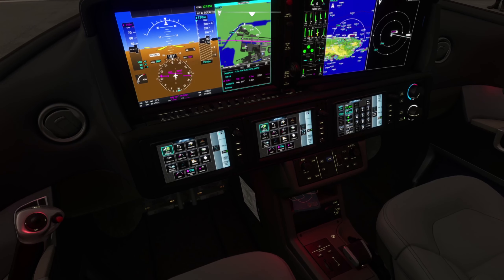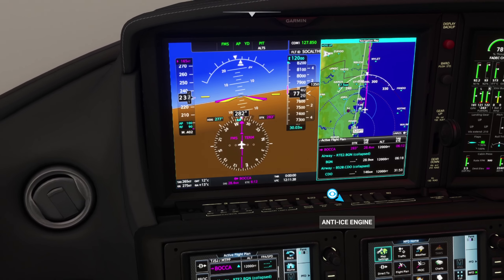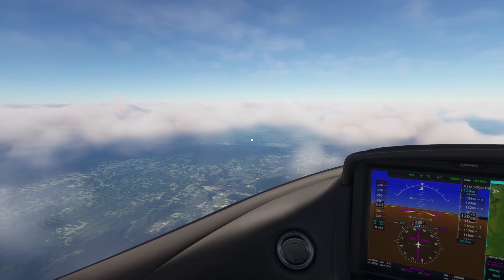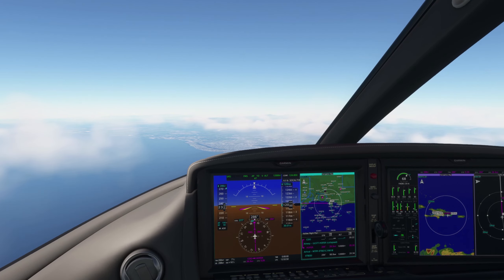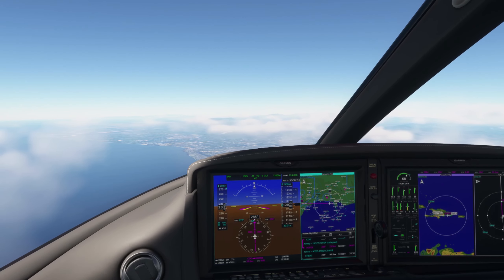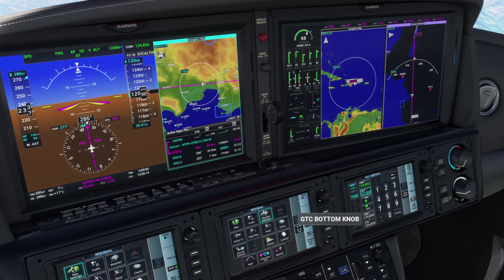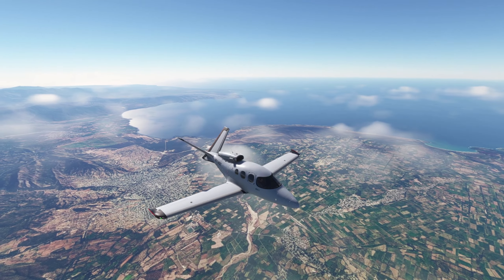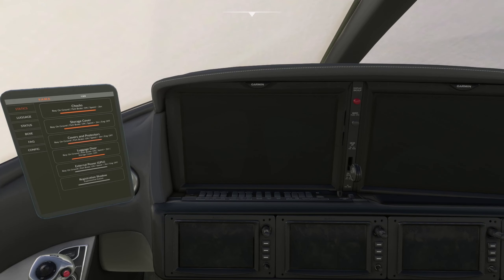MSFS 2020 | Around the World | Leg 30 San Juan, to Dominican Republic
Around The World | MSFS | Leg 30 San Juan, to Dominican Republic